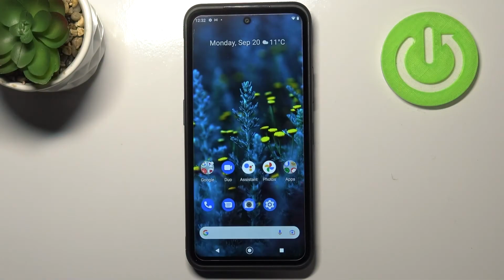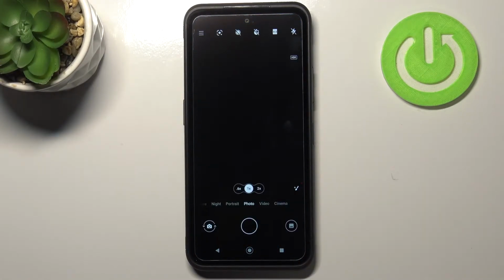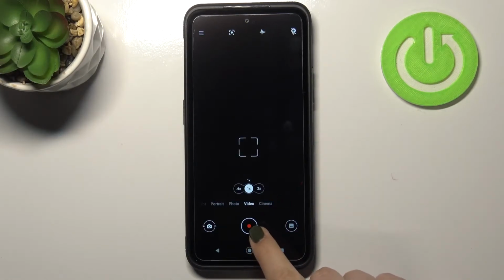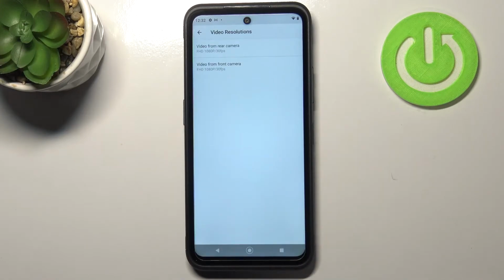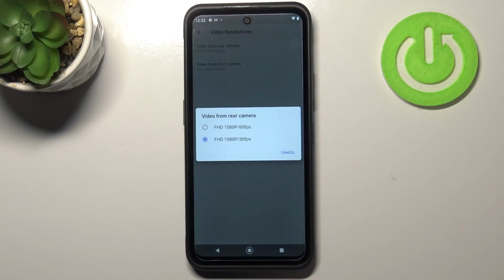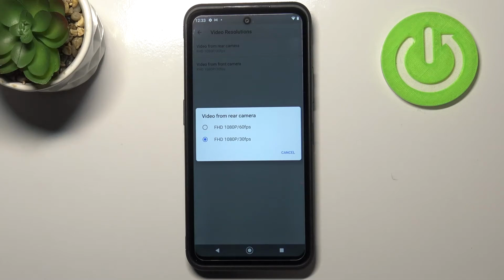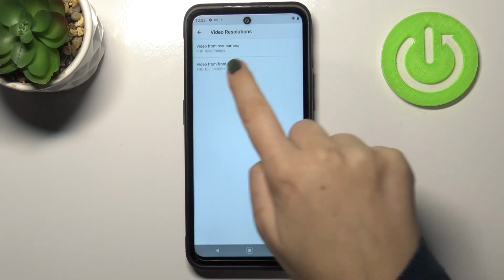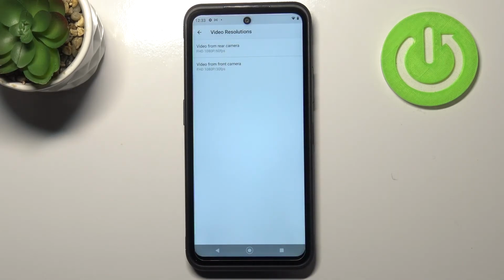How to Change Video Resolution in NOKIA XR20 – Set Up Video Quality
Find out how you can change the video resolution on the NOKIA XR20 by following our instructions. A higher resolution means better video quality. Please find out what is the highest video resolution and make the necessary adjustments.